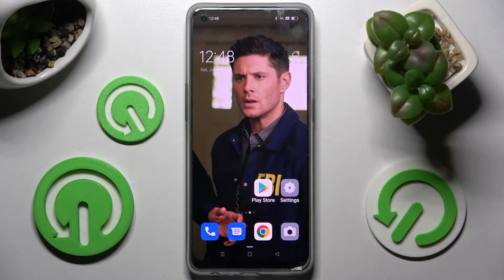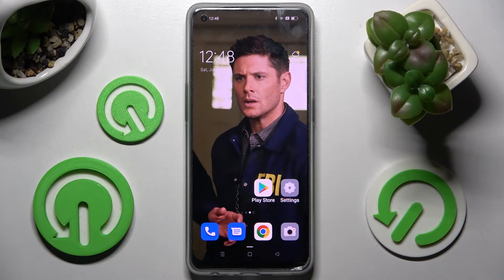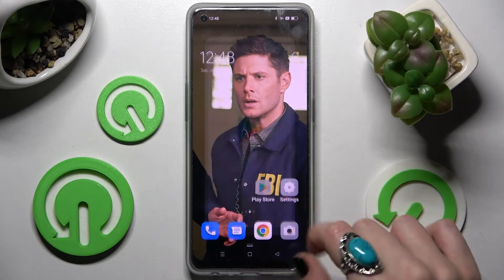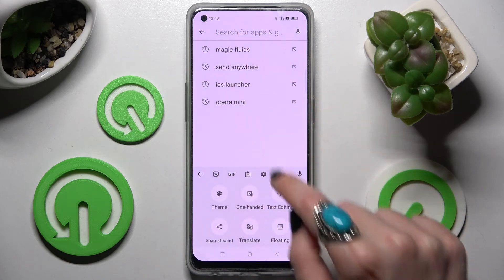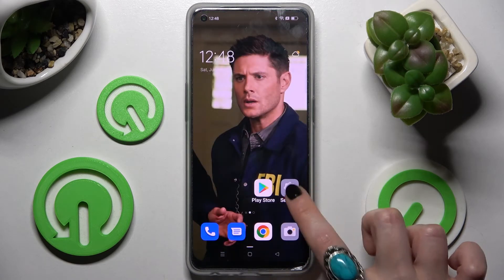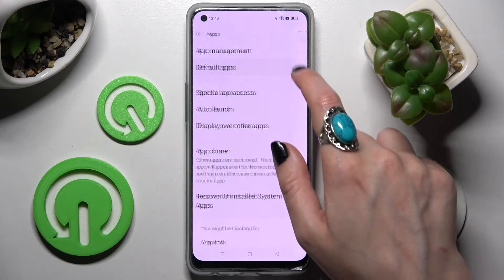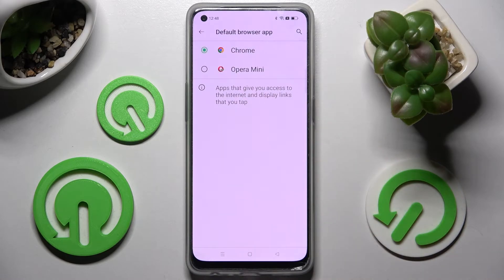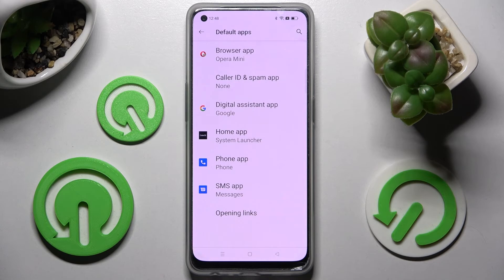How to Change and Manage the Default Apps on OPPO F21 Pro 5G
Learn more about the OPPO F21 Pro 5G:
In this video tutorial, our specialist is going to cover the topic of default apps on the OPPO F21 Pro 5G smartphone and how you can change and manage them. Thereby, if you would like to set a different app for browsing or music, we humbly invite you to watch this video. Kindly enjoy!

How to set different default apps on OPPO F21 Pro 5G? How to configure default apps on OPPO F21 Pro 5G? How to change the default app for browsing on OPPO F21 Pro 5G? How to change the default app for music on OPPO F21 Pro 5G?